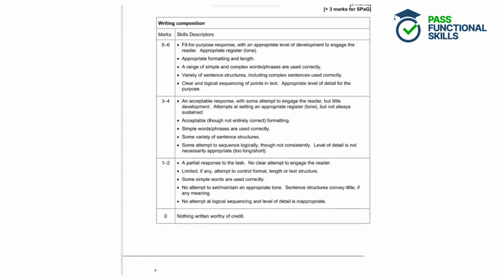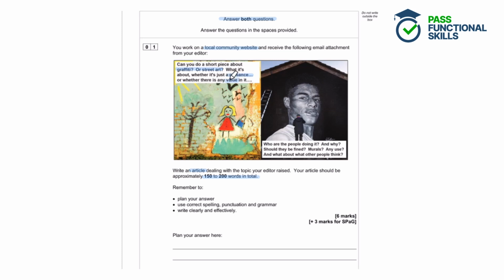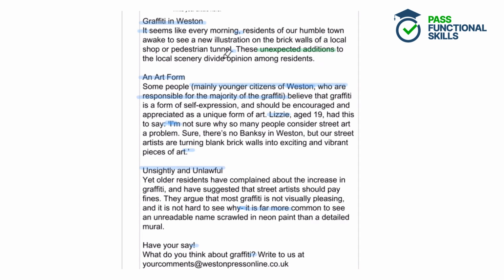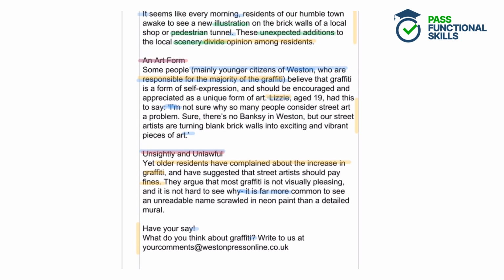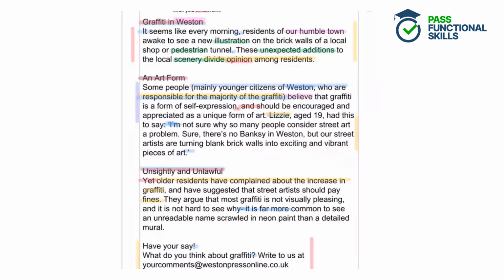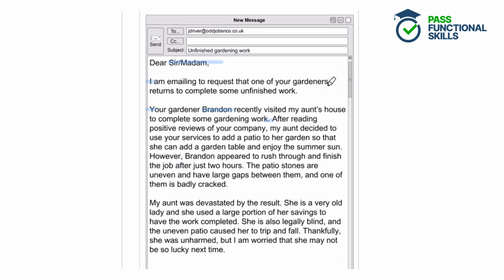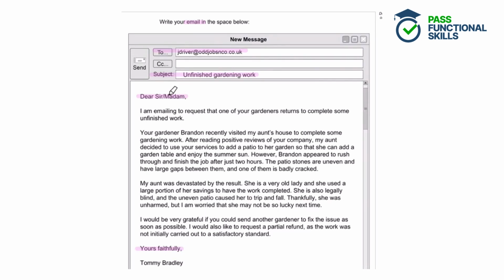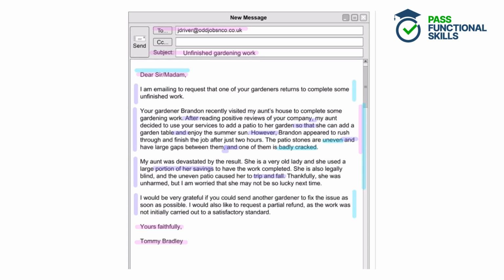Pass Functional Skills - AQA Writing Paper March 2022 (Level 2) Video Solution